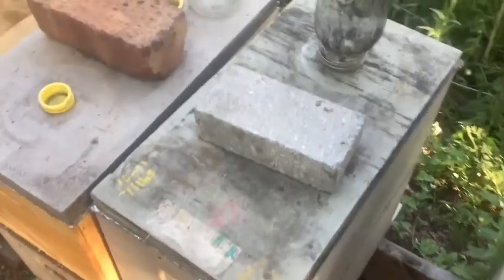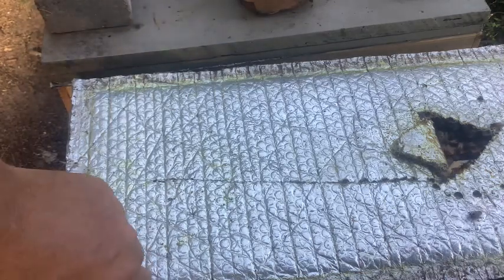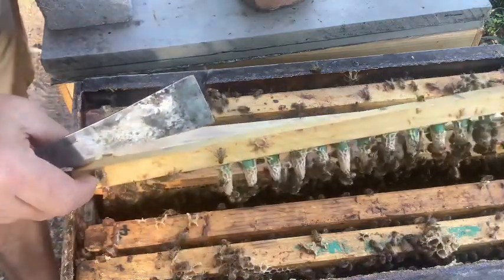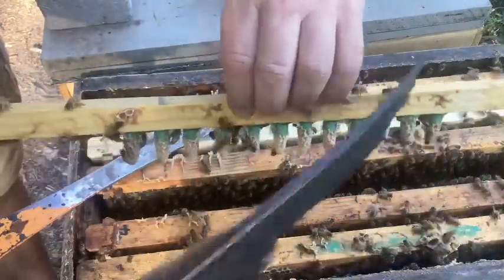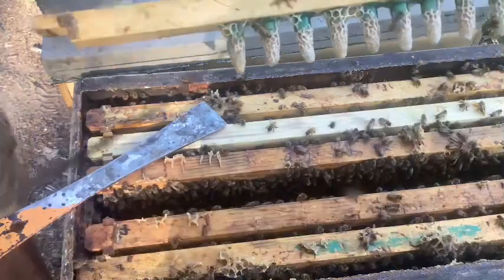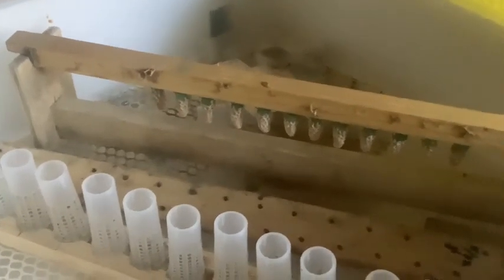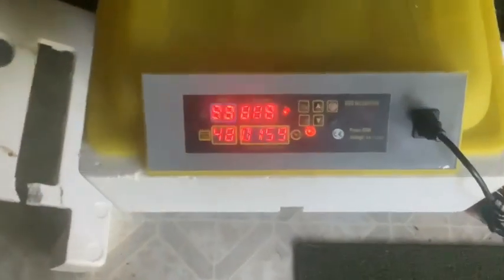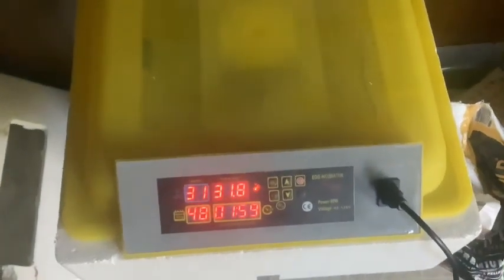Last grafts of the year going into the incubator.